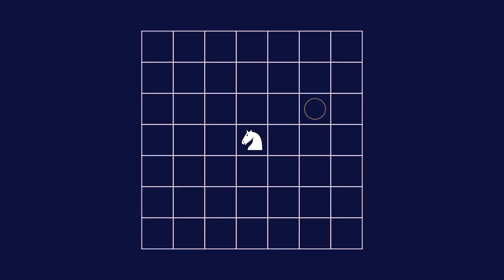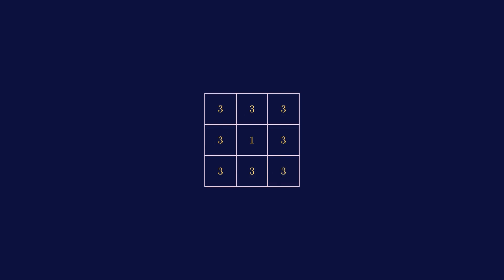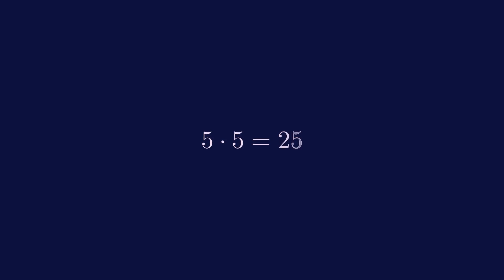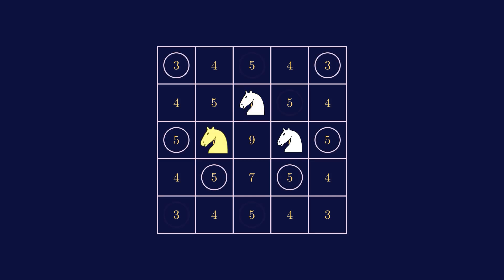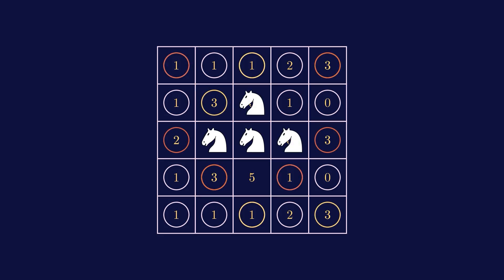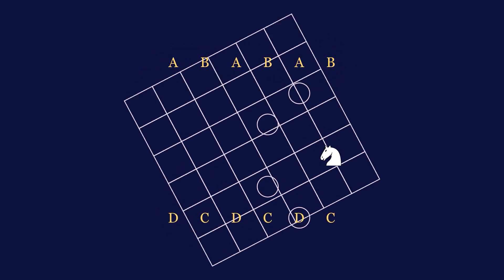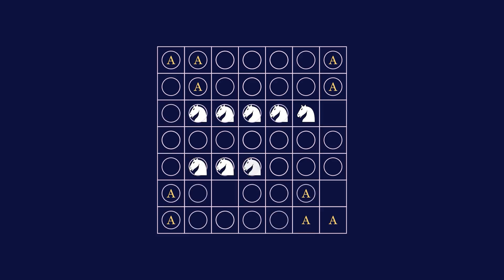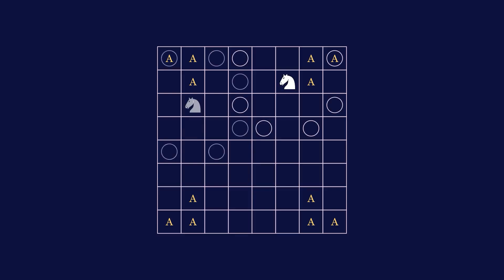How Many Knights Are Needed to Dominate a Chessboard?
A video about the amount of knights it takes to dominate a chessboard. This video took a lot of time, so please share with people you think will like it :)

Special thanks to the Manim community for helping me make the visuals for the algorithm portion, without them it would have taken me a lot longer to figure out.